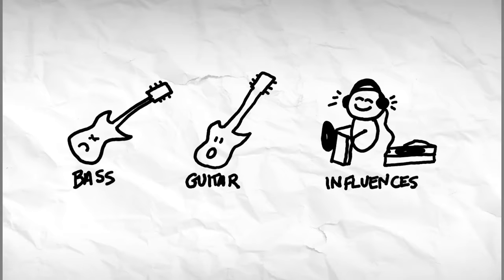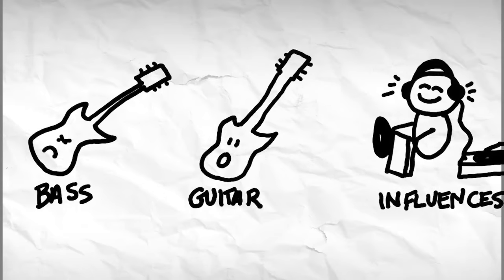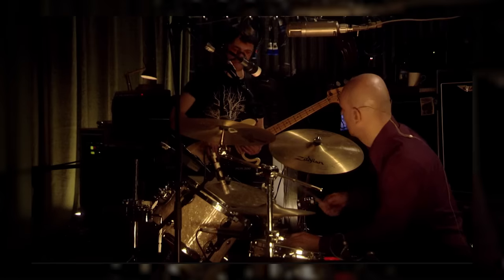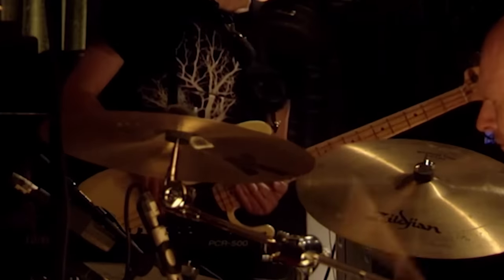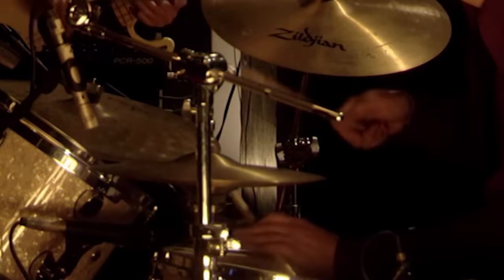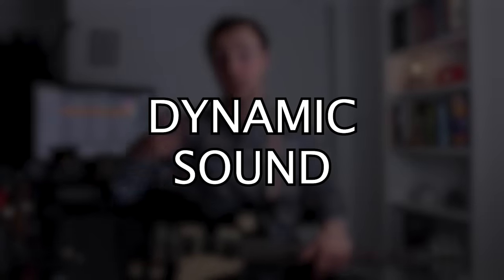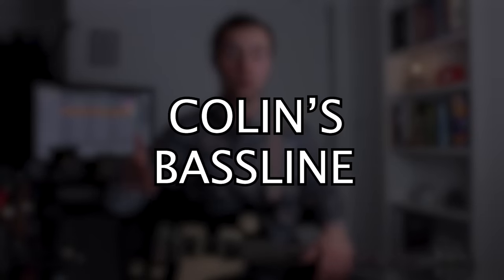Why Radiohead Spent 10 YEARS Making This Song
I help guitarists play their favorite songs from start to finish with accurate rhythm. Click the link below and fill out the form to book a free consultation call.